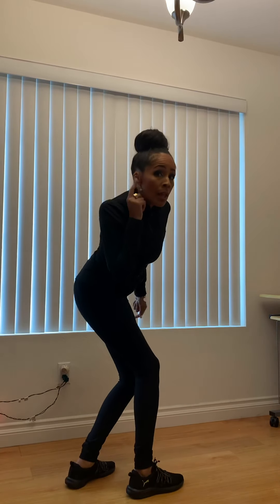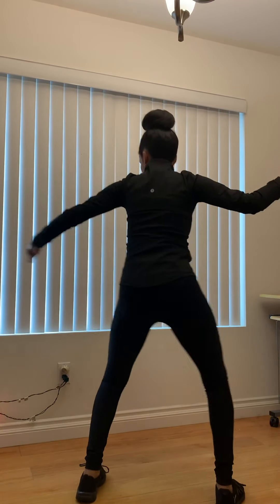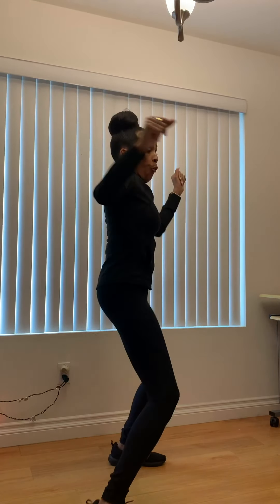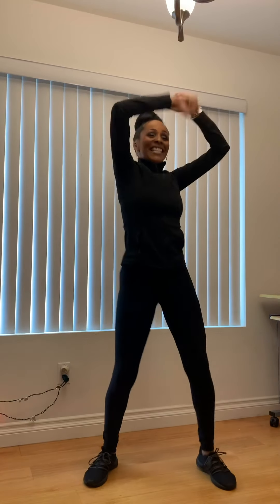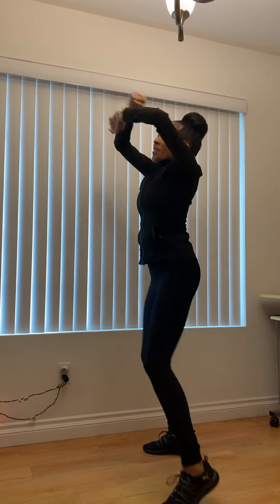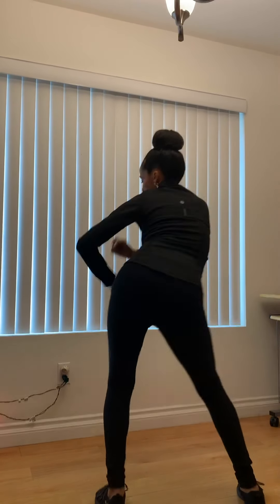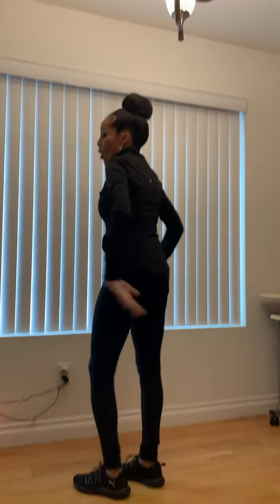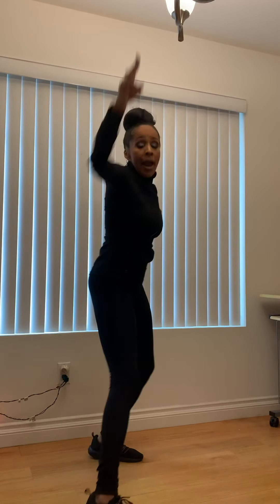“Sisters Holiday Groove” Line Dance Dance-Along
Follow the music 💃🏽🎶🎵...

This is my 1st creation! 😊 This special dance I created was requested by and inspired by my Raiderette sisters for our Annual Holiday 🎄 "70's Disco Theme" Party this year. 🤗

It's an upbeat, beginner-level dance that's fun and sure to get ANYONE/EVERYONE groovin' for ANY HOLIDAY! 🎶🎵💃🏽🕺🏽

*Dance: "Sisters Holiday Groove" (4-wall dance)
*Created by: Adrianne AH
*Song: "Shake Your Groove Thing"
*Artist: Peaches and Herb